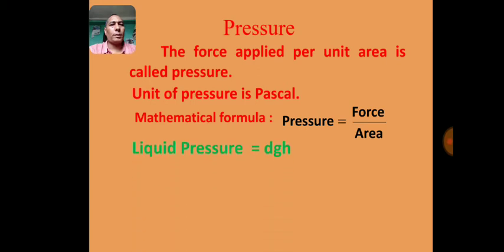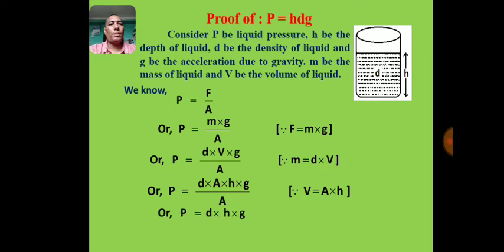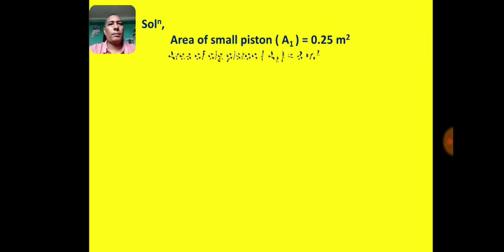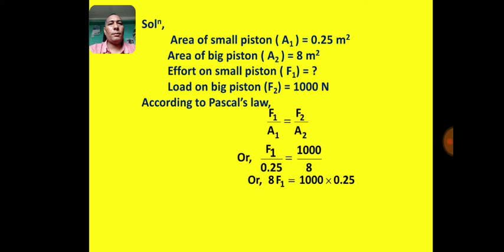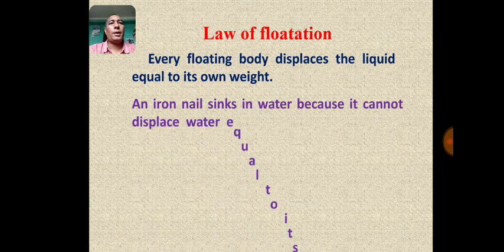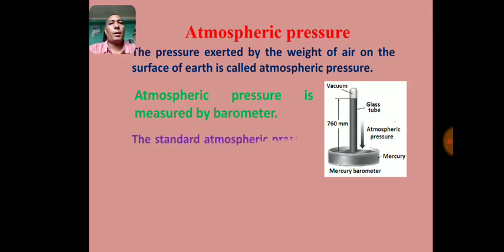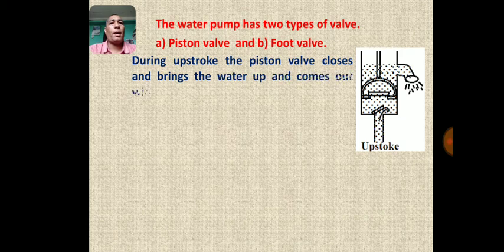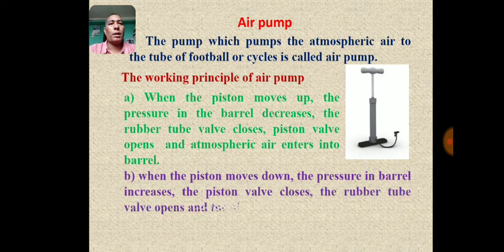SC100201 Pressure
Class Ten
Chapter 2
Pressure
Jalapa Secondary School